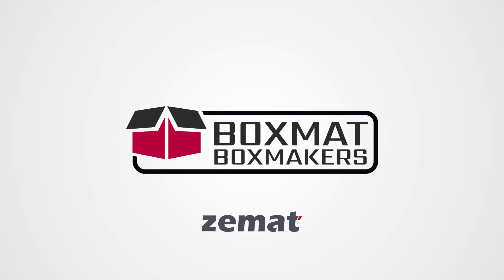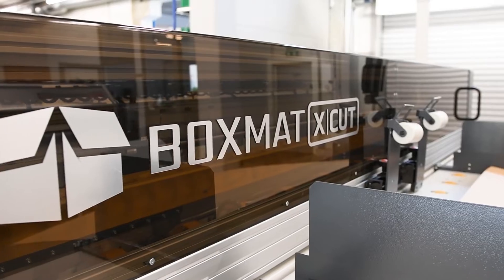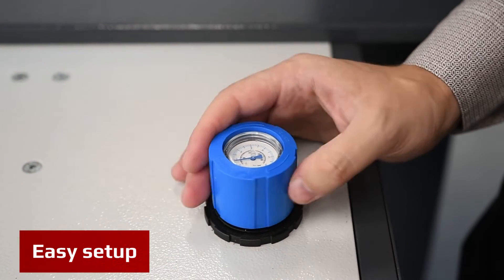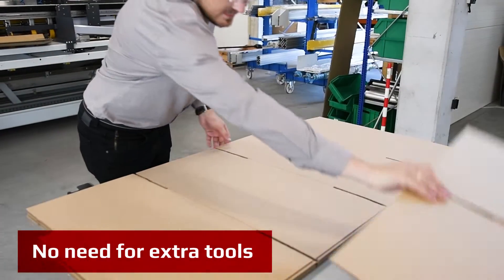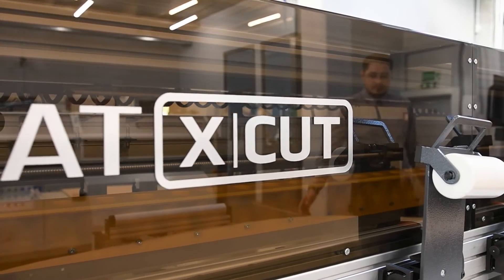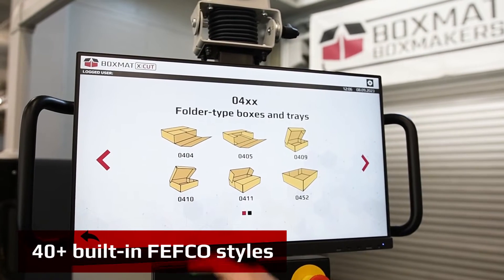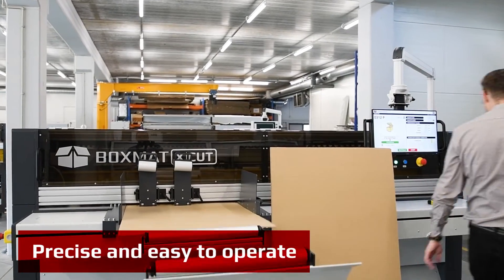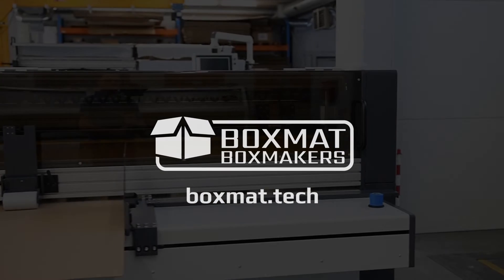Boxmat X-CUT | Affordable boxmaking machine for corrugated boxes. Now with NEW touch screen HMI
New Boxmat X-CUT is an economical and versatile machine designed for short series corrugated boxes production and having an excellent price to performance ratio.
- NEW FEATURE 2023: Machine gets the functionality of cutting boards of to the appropriate length. Transversal cutting knife is mounted on rear of the machine to prevent board jamming
- Slotting, Cutting, Scoring, Creasing, Board Trimming IN ONE CYCLE
- All-in-one construction eliminates production errors common with multi-modular machines
- Less than 60 seconds changeover time
- Longitudinal and transverse board size formatting
- Main settings for box production done from ONE intuitive 22” touch screen panel
- Built-in 40 FEFCO styles + Free Style
- No need for extra tools or dies
- Semi automatic machine setup
- Eco-friendly low energy power supply
- Up to 600 boxes per hour

Zemat Technology Group -  world known industry machines producer